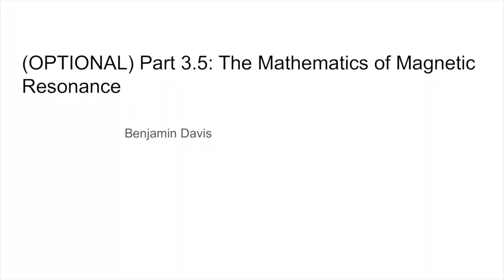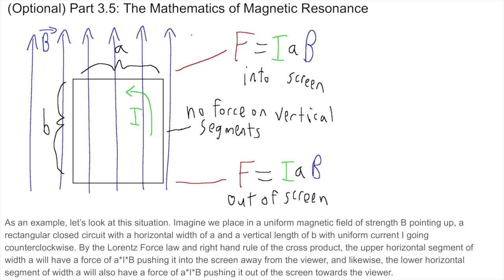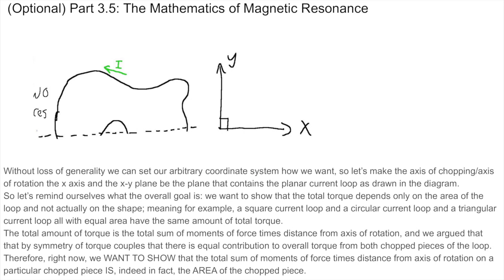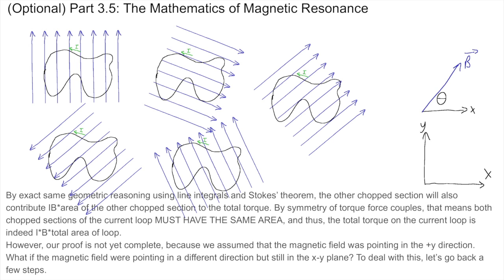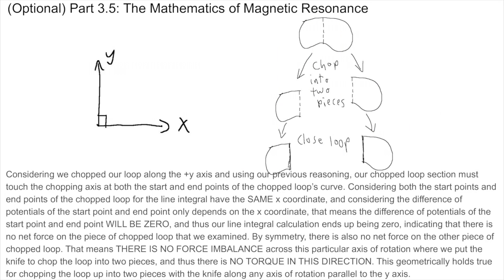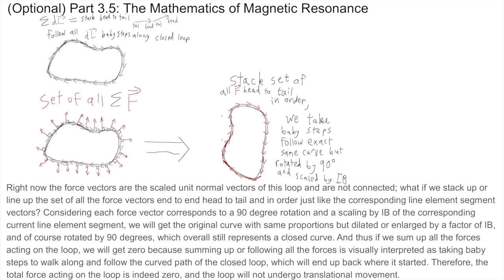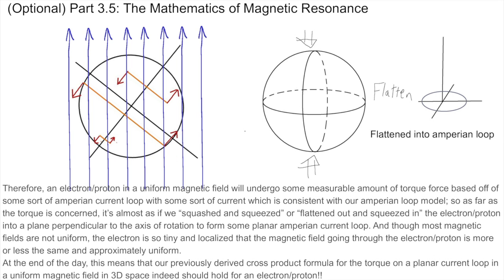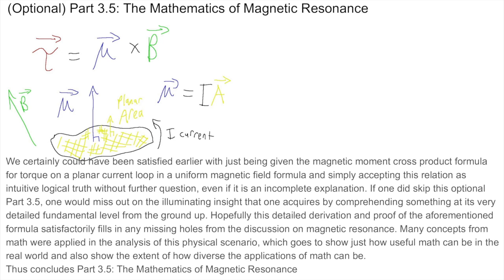(OPTIONAL) Part 3.5: The Mathematics of Magnetic Resonance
STEM/Math/Science/Engineering Video Lecture Series on Spin, Quantum Computing, and MRI